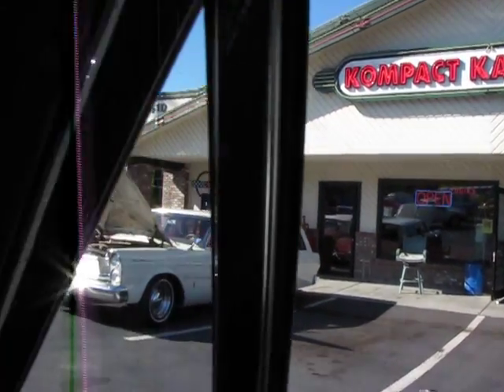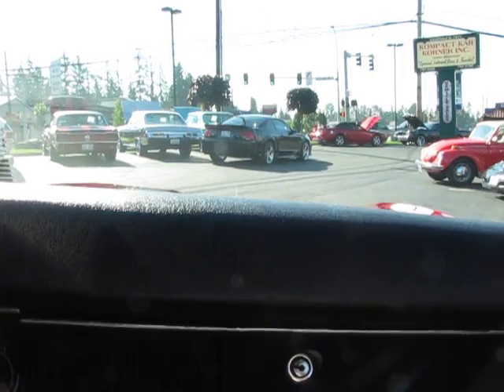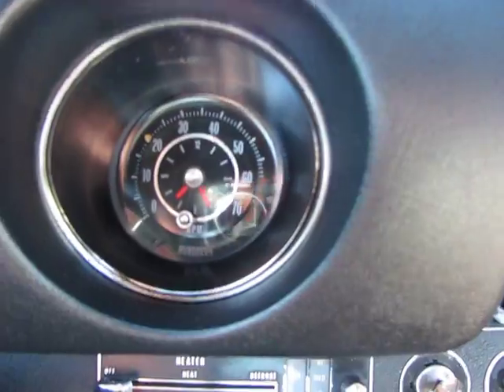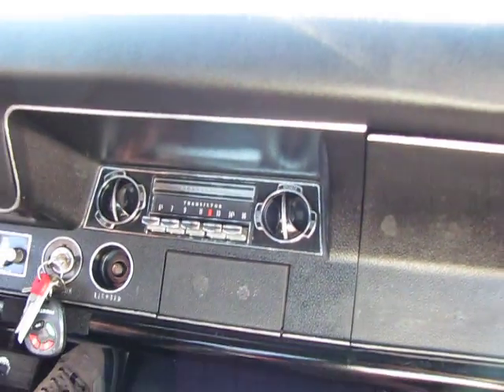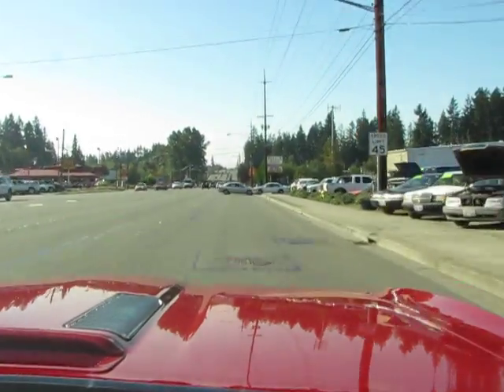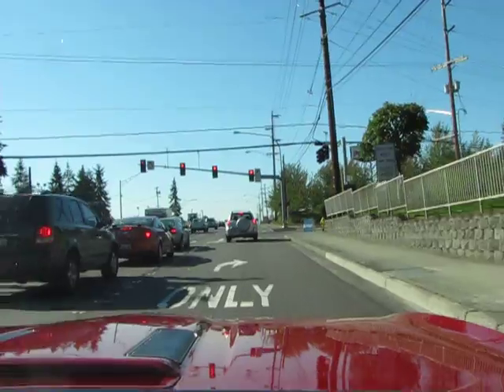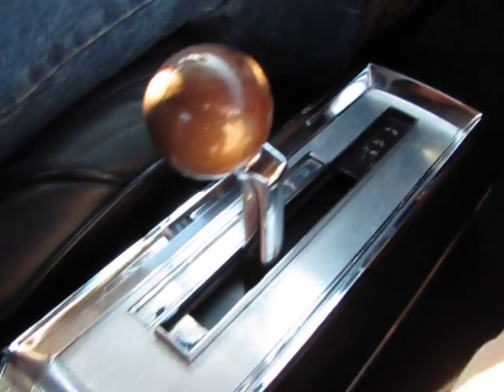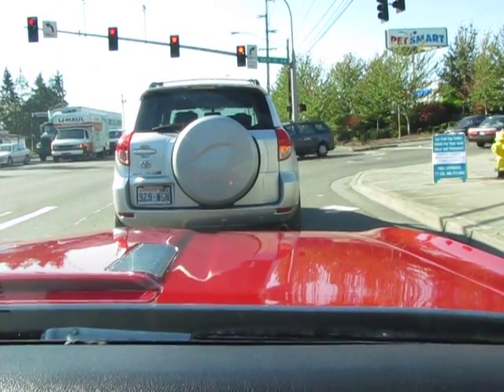1968 olds 442 w/ rocket 455 engine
shes a honey !